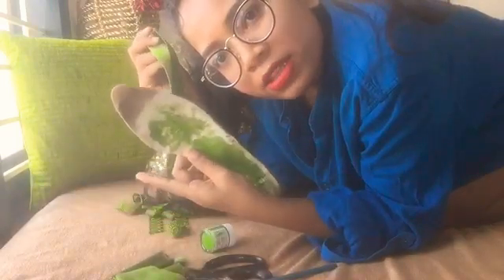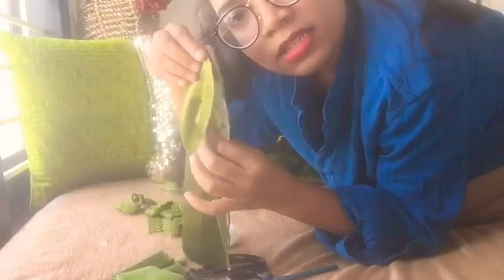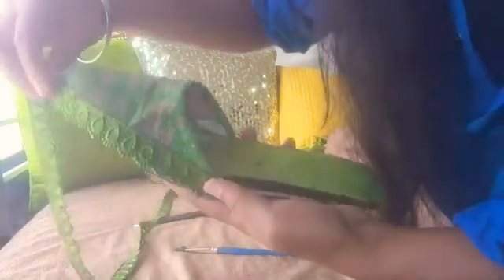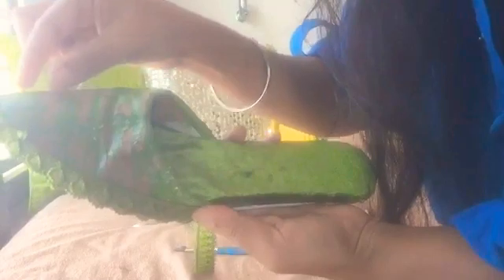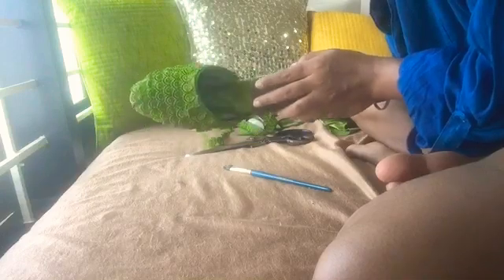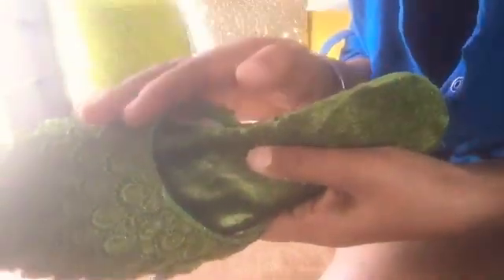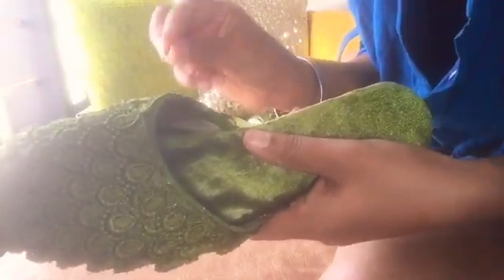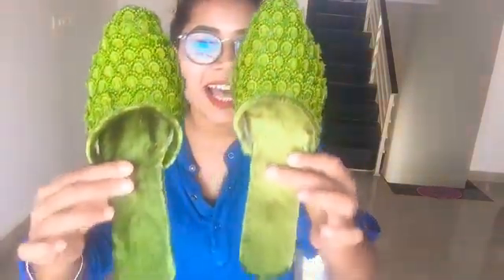TRANSFORM YOUR OLD SHOE INTO A BRNAD NEW ONE! BUDGET FRIENDLY DIY SHOE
Hey, pretty Bees! Make your own shoe within 50 or 100 rs!